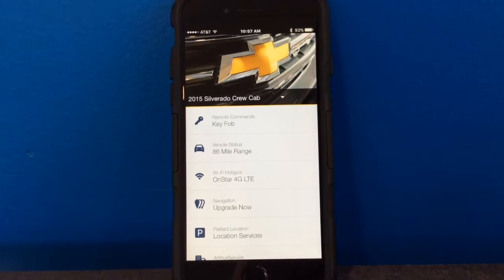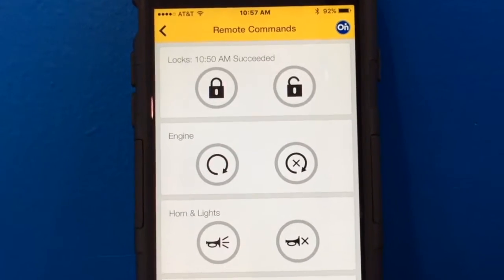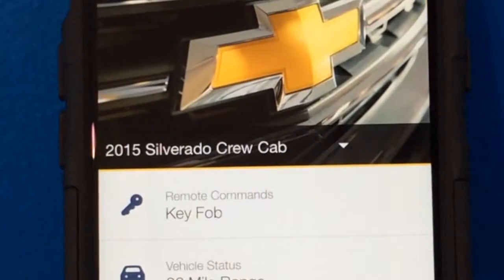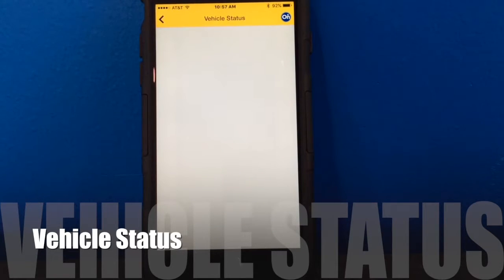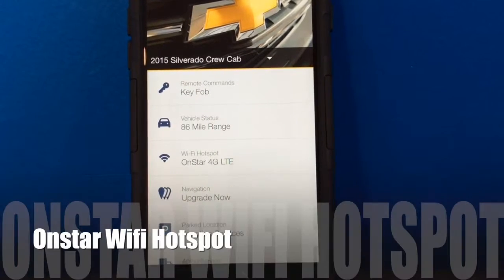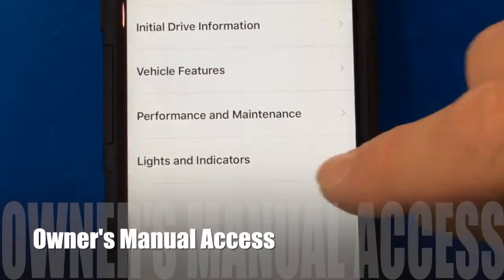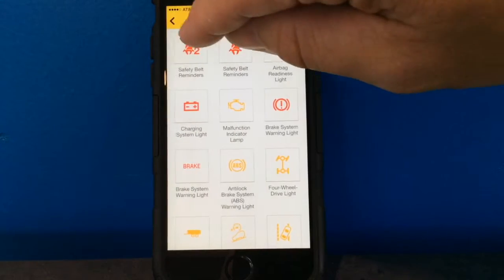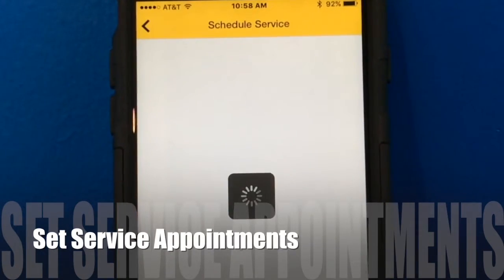MyChevrolet App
Matt "TechMattic" Tyson shows you the Newest App from Chevrolet! MyChevrolet App lets you lock, unlock, and remote start your car from anywhere! Plus, make service appointments, access your owner's manual, and more!